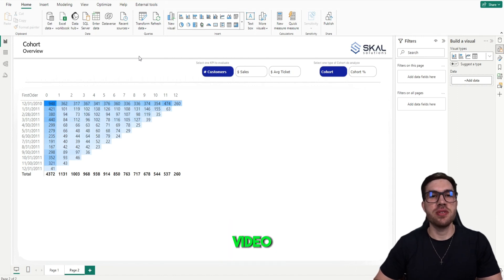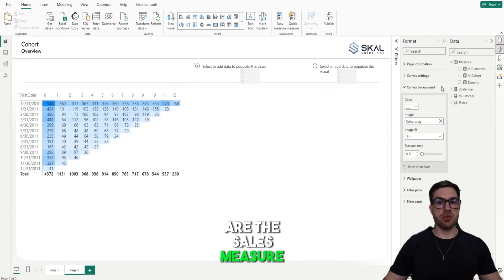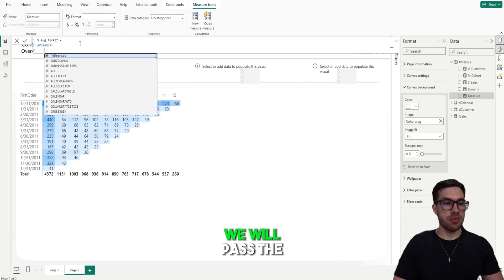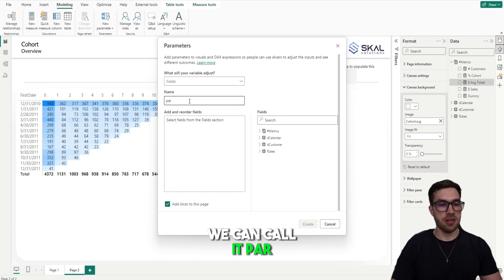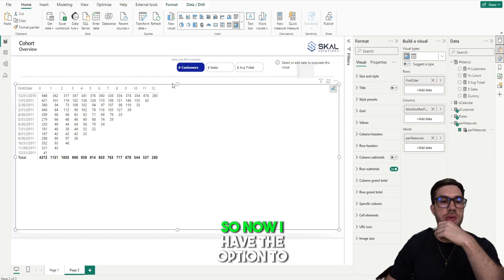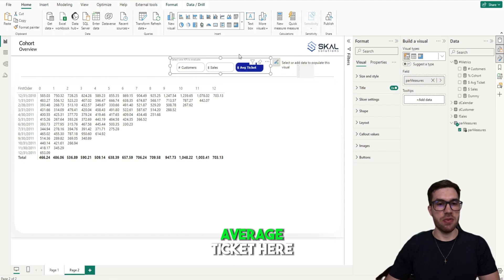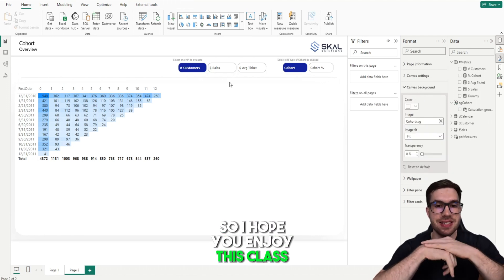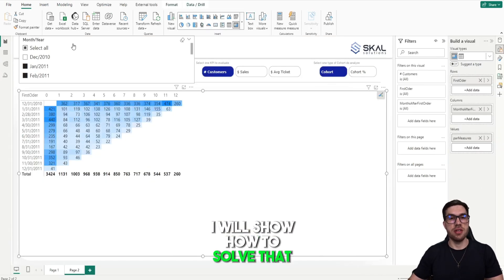Optimize Cohort Analysis: Deep Dive into Calculation Groups & Field Parameters in Power BI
Simplify analysis for your team: Power BI Cohort Analysis made easy with calculation groups and field parameters. Learn how to effectively use Calculation Groups and Field Parameters together to enhance your analytical capabilities.